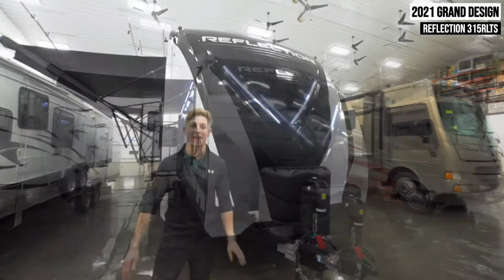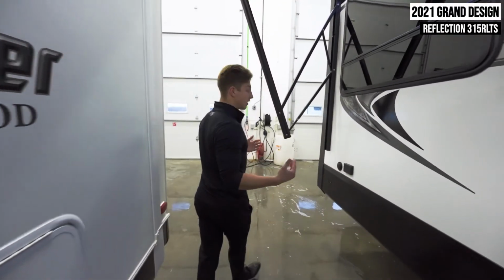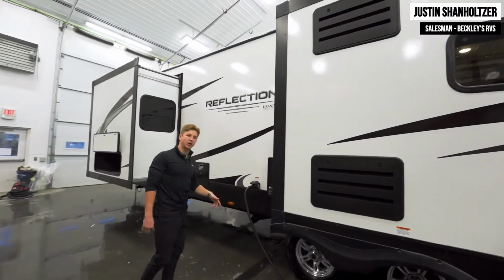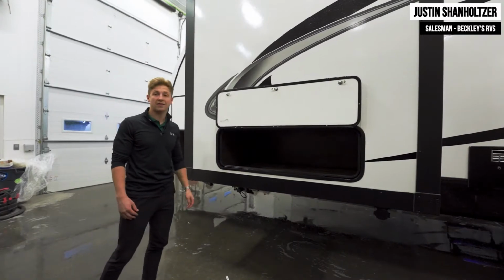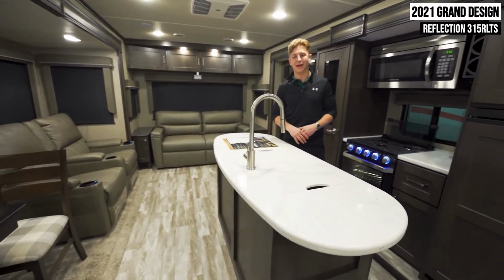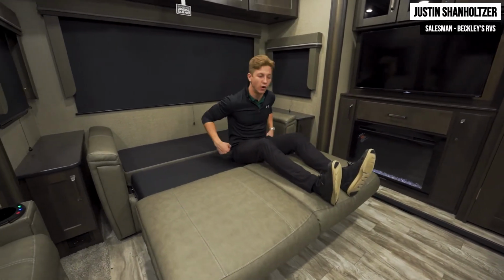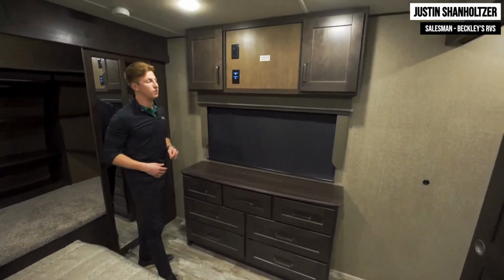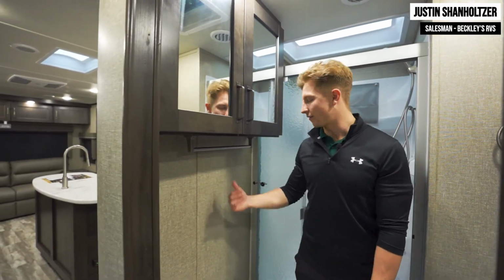Grand Design Reflection 315RLTS! A FIFTH WHEEL FLOORPLAN in a TRAVEL TRAILER!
My name is Justin Shanholtzer, I’m the #1 Salesperson at Beckley’s RV’s, Maryland’s #1 RV Dealership… and today I will be showing you the features and benefits of the 2021 Grand Design Reflection 315RLTS Travel Trailer!